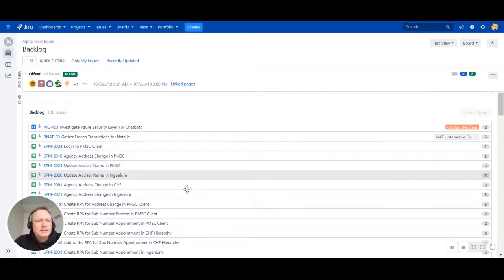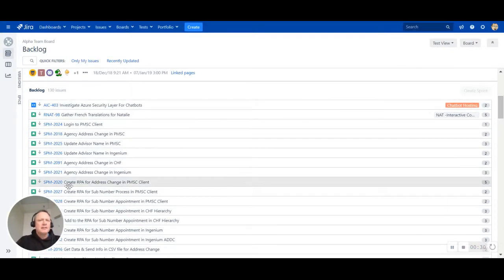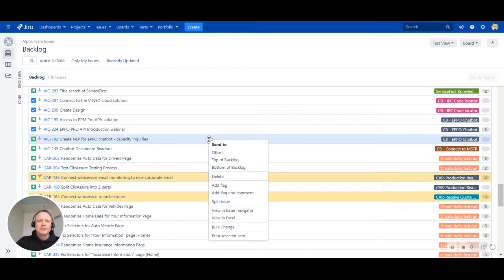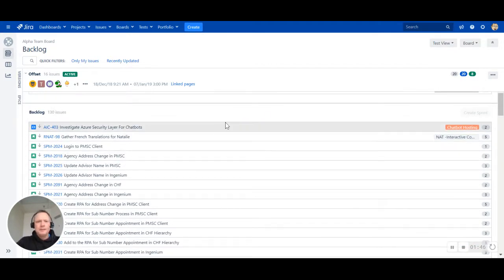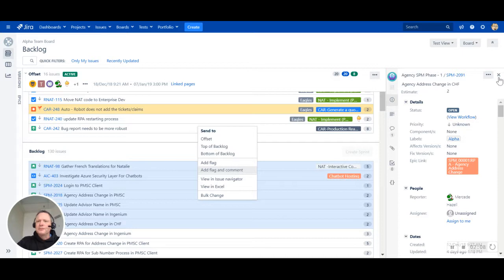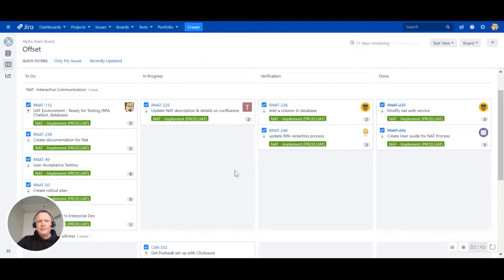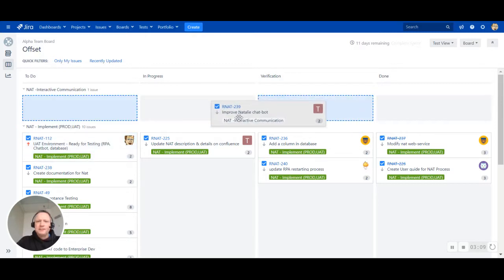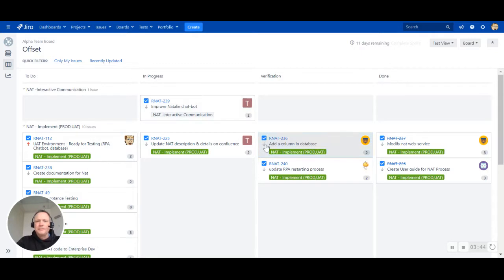Managing work in Jira - Backlogs and Sprints